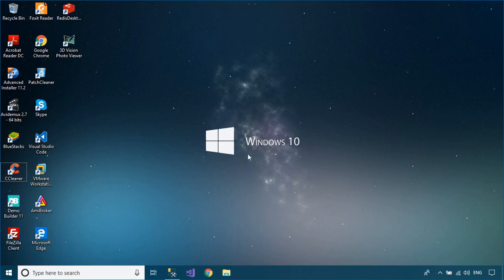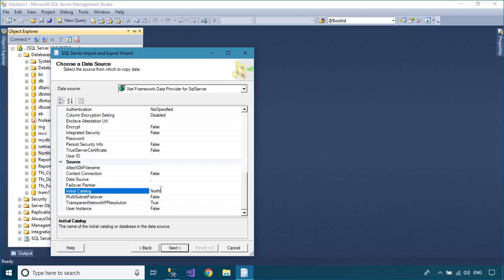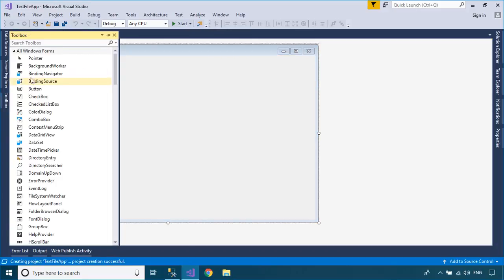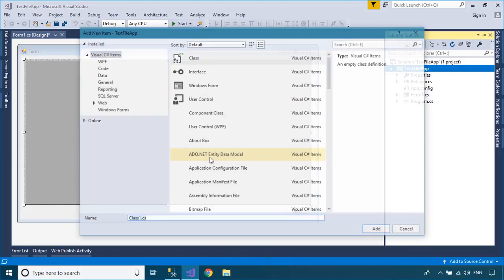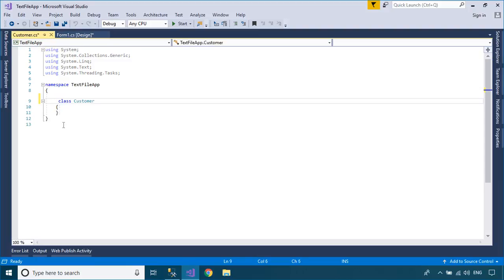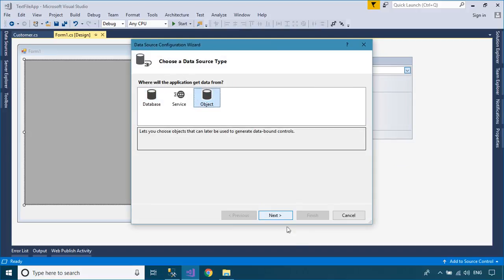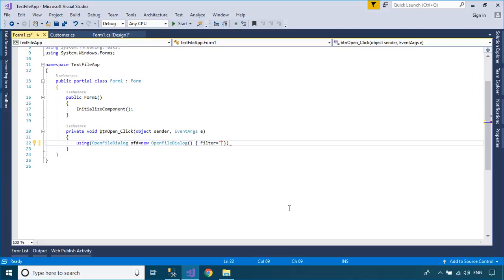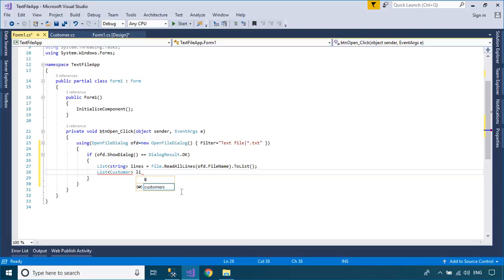C# Tutorial - Data Access CSV/Text files C# Application | FoxLearn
C# Application Data Access: How to Read CSV/TEXT files in C# .NET Windows Forms Application

Through this tutorial you will learn:

c# read csv file into datagridview
Read Data From CSV File in C#
[Solved] How to read from csv file using c#
C# Read CSV File
CSV Parsing In .NET
how to read csv file using c#
how to read csv file in c# windows application
c# read csv with commas in data